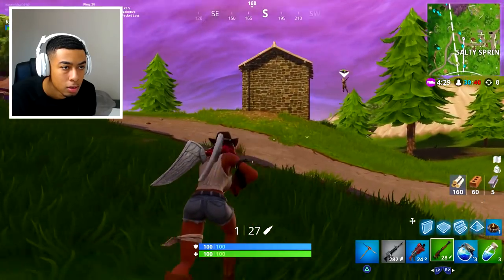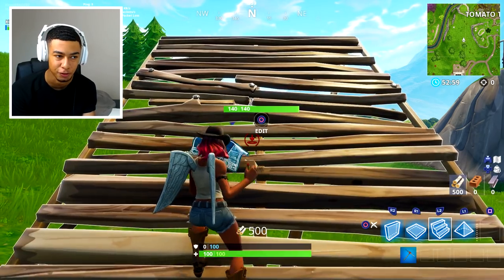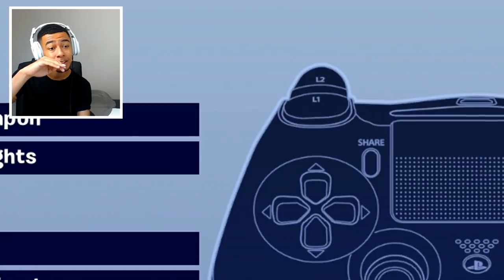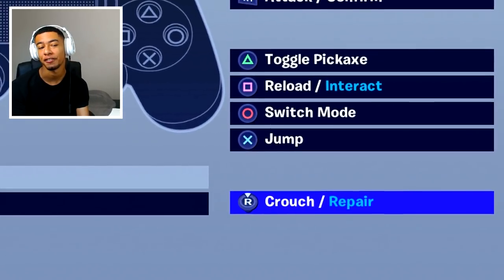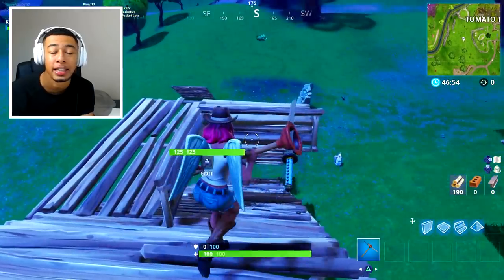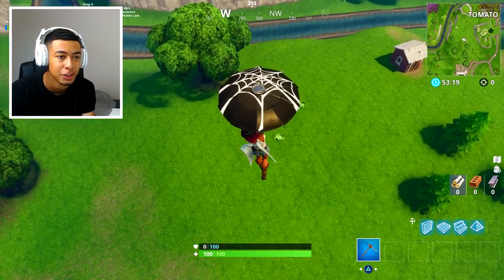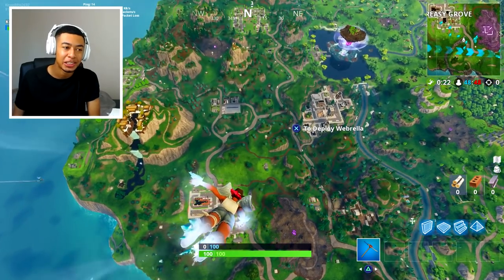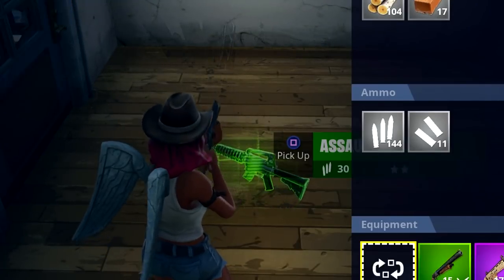BEST Building/Edit Keybinds On Console Fortnite! - PRO PLAYER Button Assignments Season 6 (PS4)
This Button Layout on console makes building AND editing A LOT EASIER!!

SMASHHHHH THE LIKE BUTTON FOR MORE FORTNITE!!